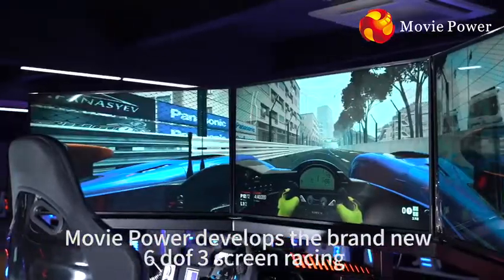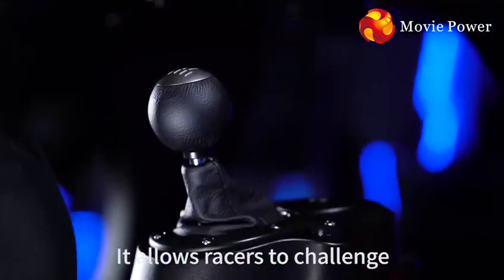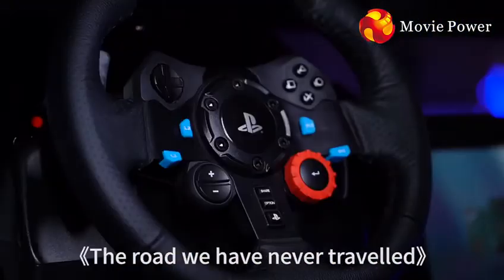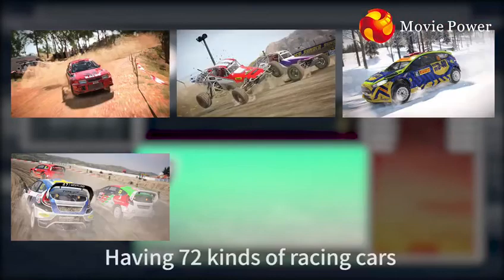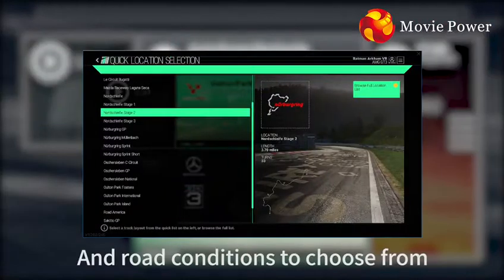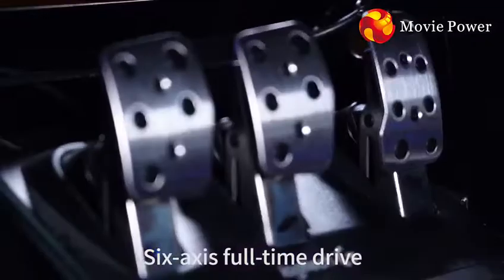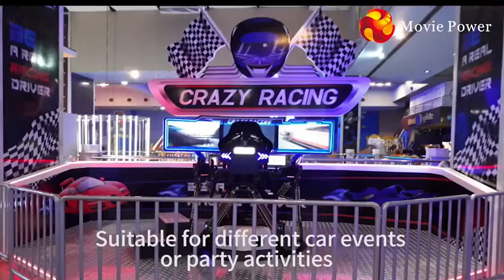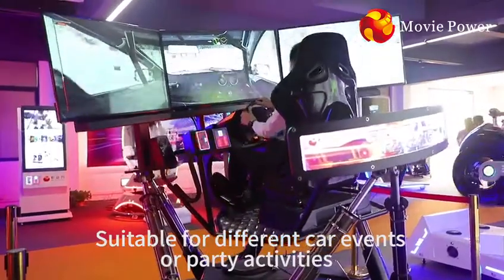Racing simulator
Having 72 kinds of racing cars and road conditions to choose from, six-axis full-time drive, real-time force feedback, suitable for different car events or party activities